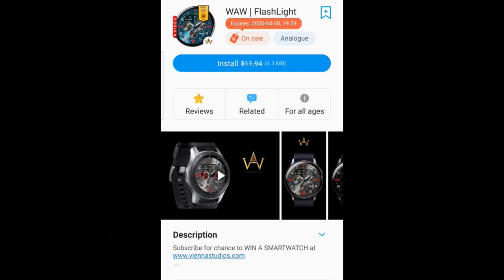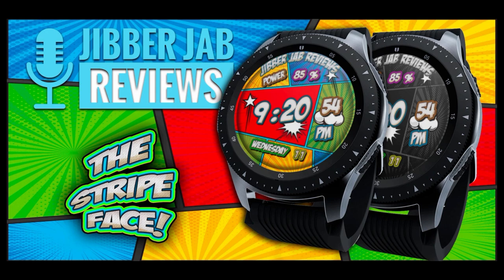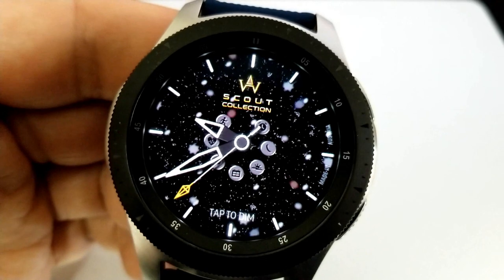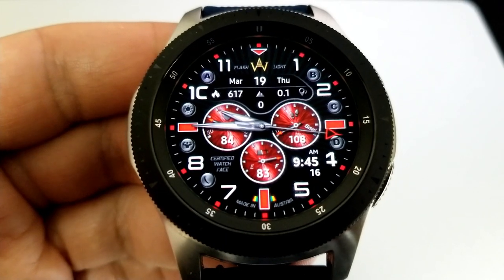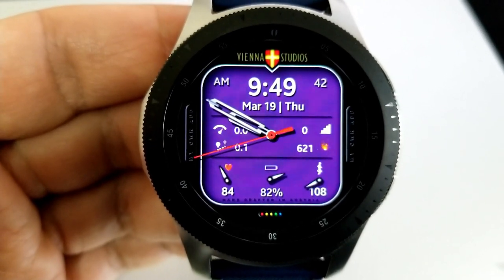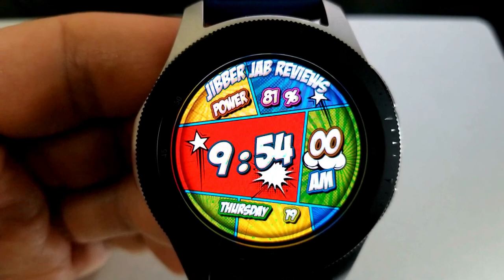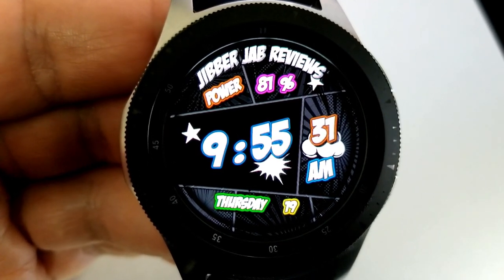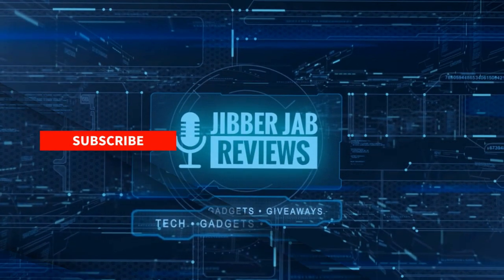TOP FREE Must See & Must Download Samsung Galaxy Watch Active 2/Galaxy Watch/Gear S3 Watch Faces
Top FREE Watch Faces of the Week!  Hurry, some of these are on limited time promotions!   Grab them while you can!

Samsung Watchfaces
Smartwatch